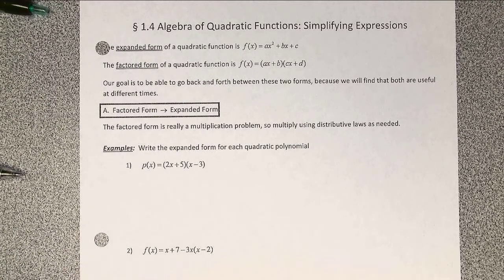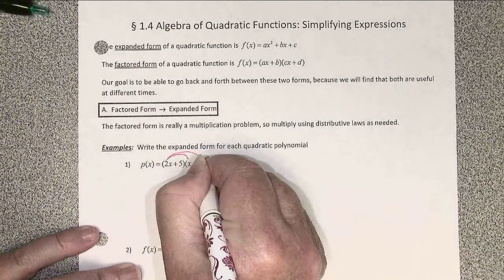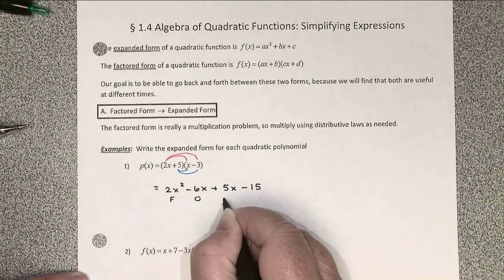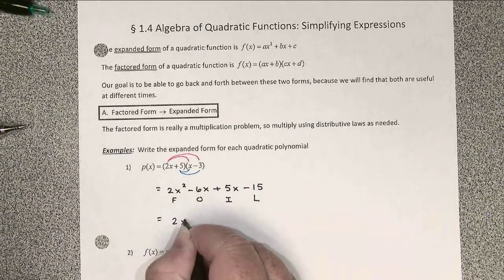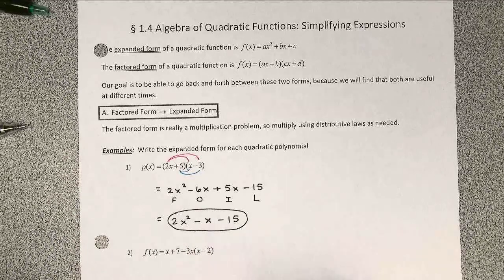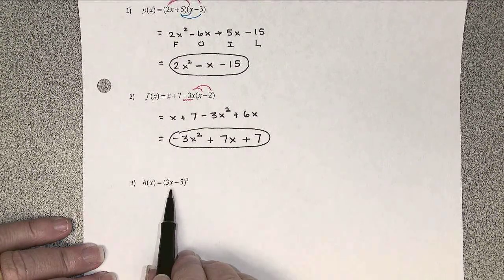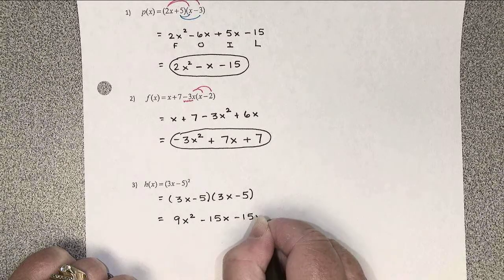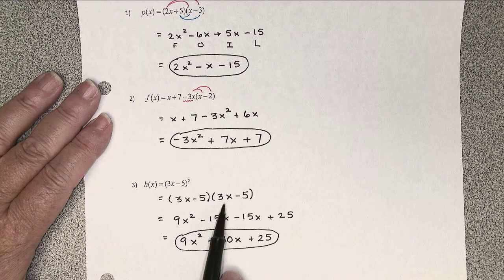MAT 139 1 4A F19